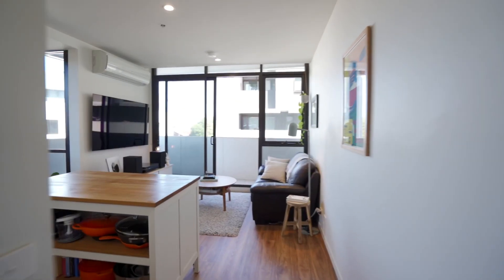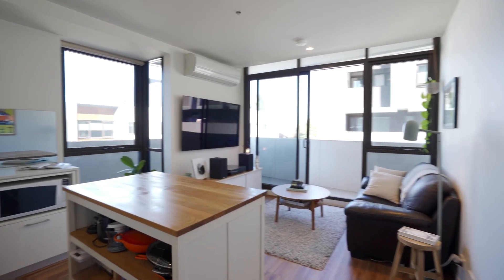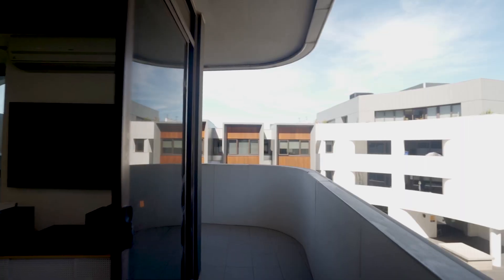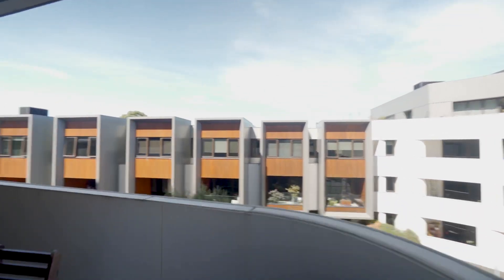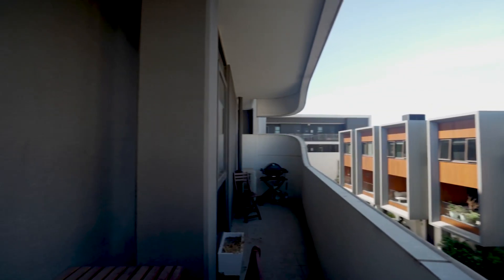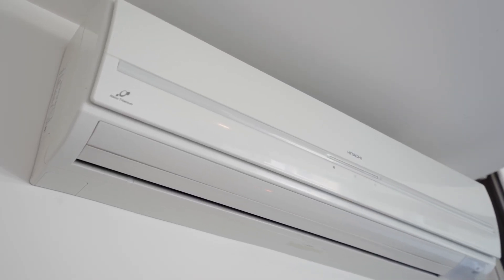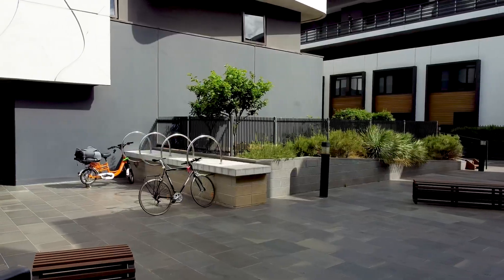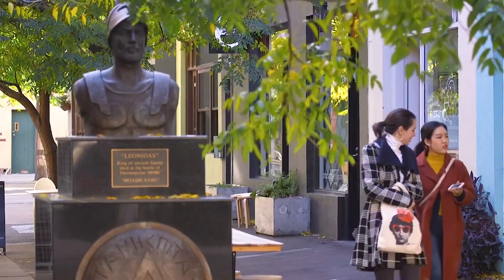1214/182 Edward Street, Brunswick East